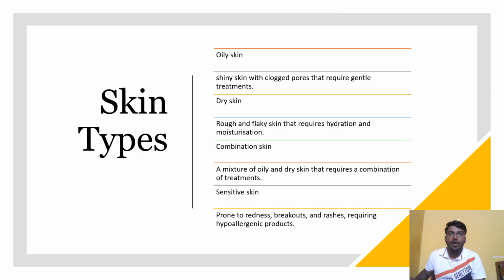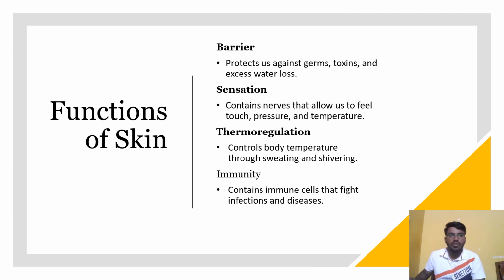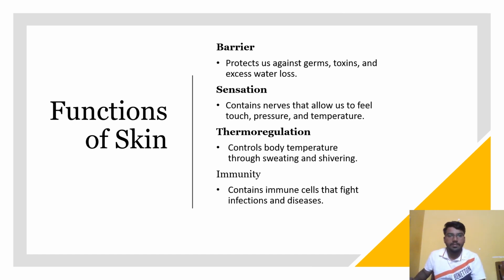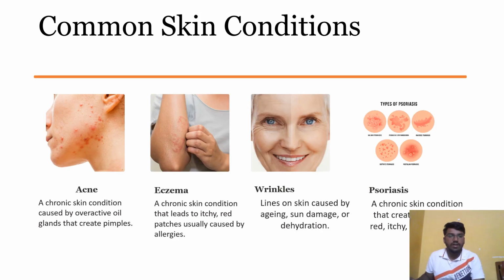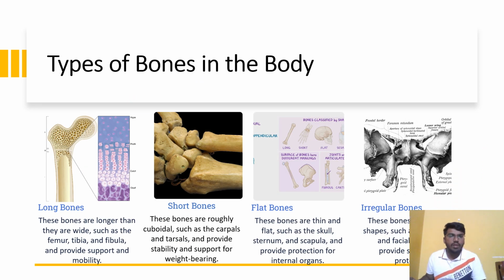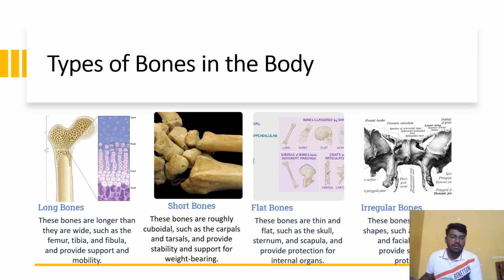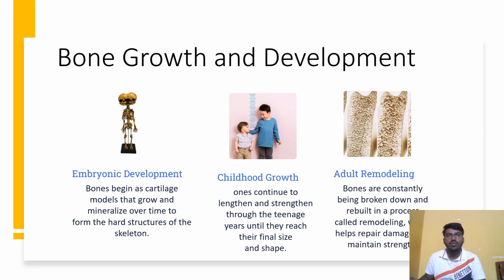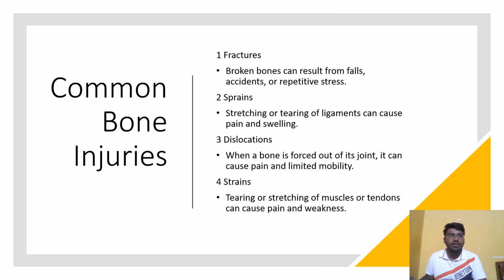bone and skin (biology) 21BE45